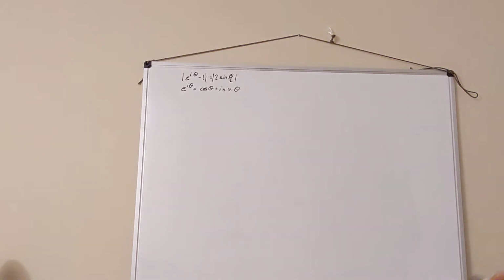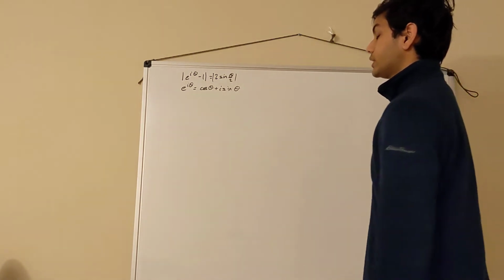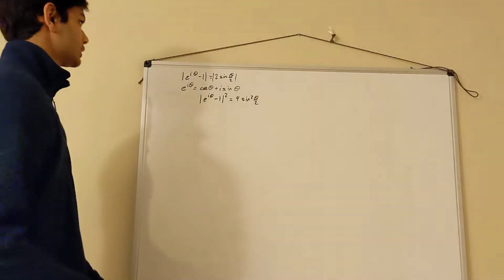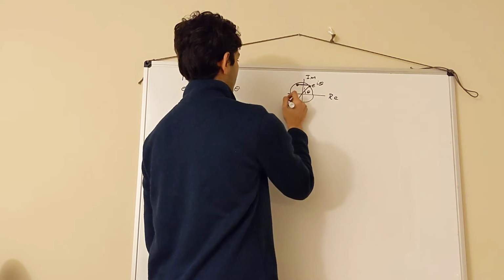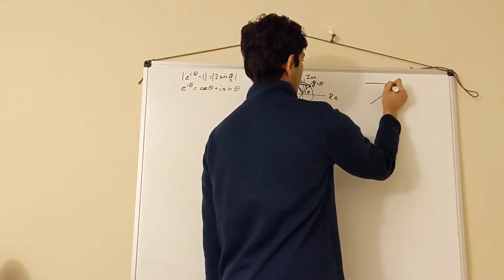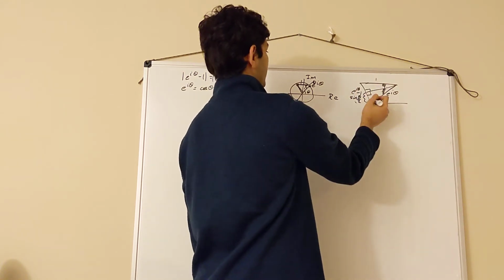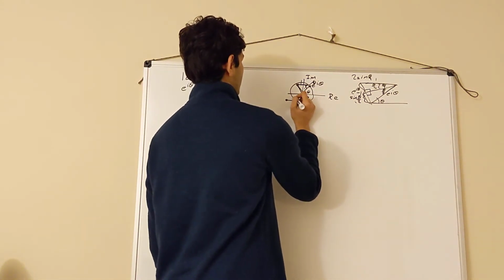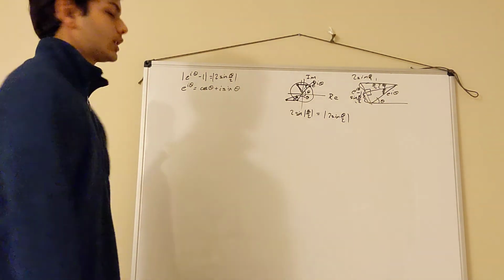A Quick Complex Identity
This is a quick video where I derive an identity about complex numbers geometrically.